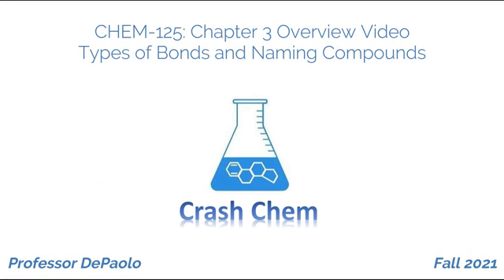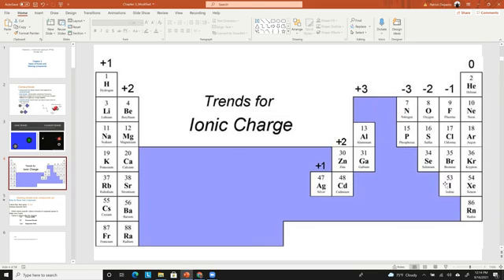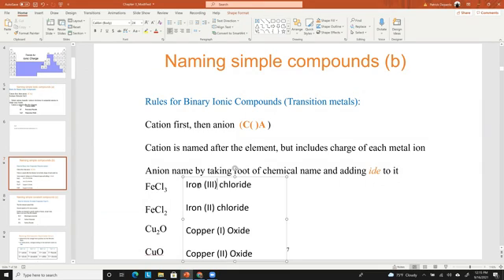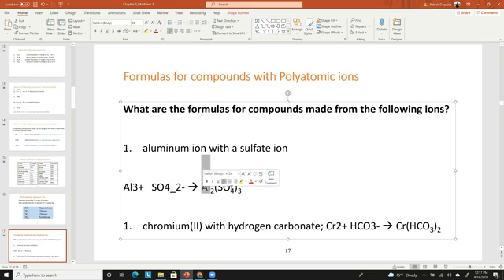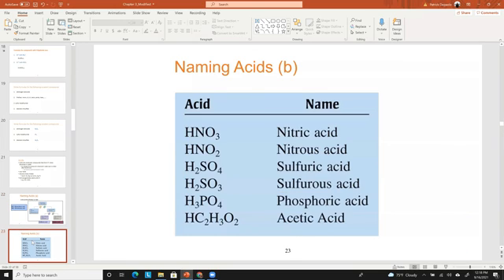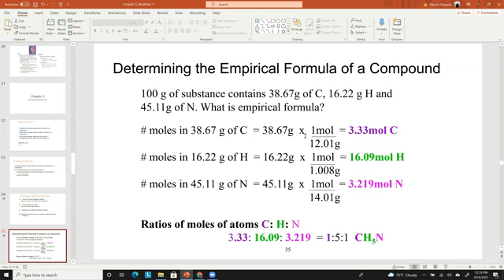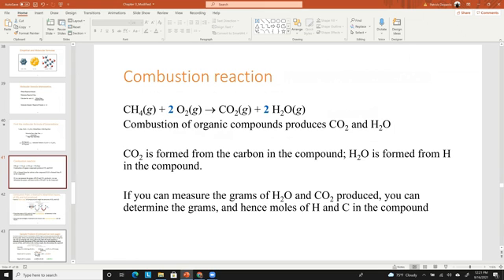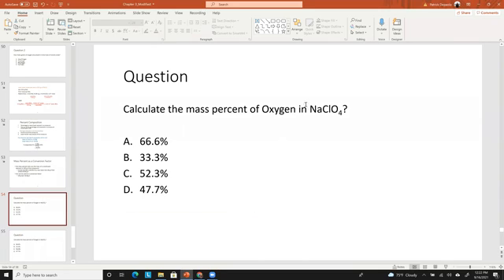CHEM-125 Chapter 3 Overview Video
CHEM-125: General Chemistry I
Chapter 3: Types of Bonds and Naming Compounds
Overview Video
Fall 2021